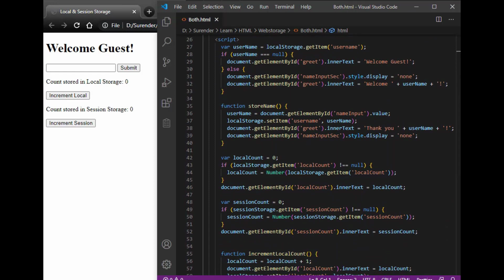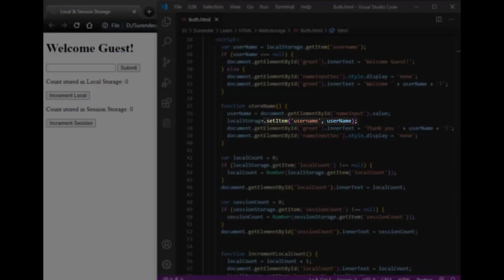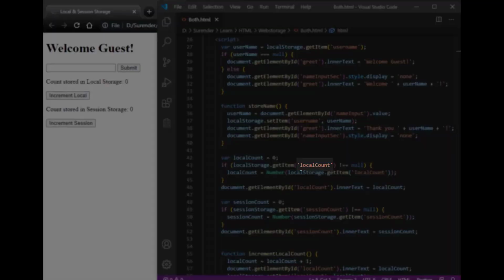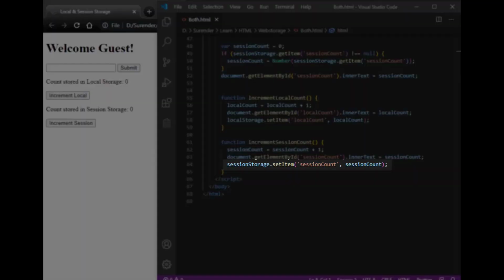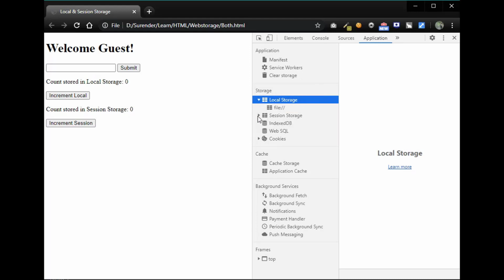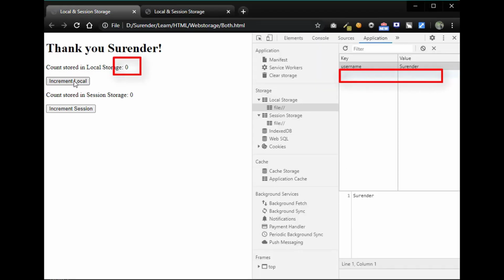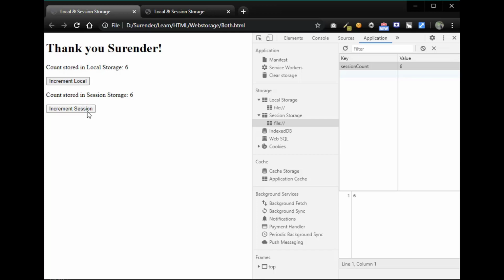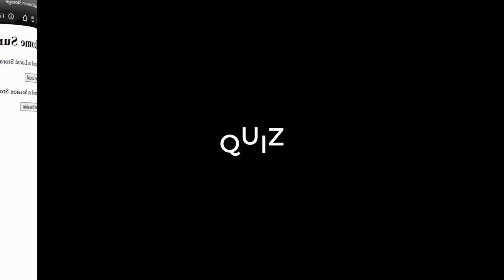localStorage vs sessionStorage | Differences Explained with Examples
Confused about the difference between localStorage and sessionStorage?

In this beginner-friendly JavaScript tutorial, you'll learn how the Web Storage API works, when to use localStorage, when to use sessionStorage, and the key differences between them with practical examples.

Both storage mechanisms allow you to store data in the browser, but they behave differently in terms of lifetime, scope, persistence, and browser tabs. Understanding these differences is essential for every frontend developer.

Whether you're a JavaScript beginner, Angular developer, React developer, or preparing for frontend interviews, this video will help you choose the right storage solution for your applications.

✅ What is localStorage?

✅ What is sessionStorage?

✅ localStorage vs sessionStorage

✅ Lifetime & Persistence

✅ Browser Tab Behavior

✅ Storage Capacity

✅ Real-world Examples

✅ Best Practices

JavaScript Beginners
Frontend Developers
Angular Developers
React Developers
Software Engineers
💡 Real-World Examples

You'll learn when to use:

✅ User Theme (Dark/Light Mode)
✅ Shopping Cart
✅ Remember Me Feature
✅ Temporary Form Data
✅ Multi-Step Forms
✅ Authentication Data
✅ User Preferences

By the end of this video, you'll know exactly which storage mechanism to use in different scenarios.

📘 HTML Zero to Hero

🎨 CSS Zero to Hero

⚡ JavaScript Zero to Hero

🚀 Angular Zero to Hero

⚛️ React Zero to Hero

TIMESTAMPS
00:00 INTRODUCTION
01:06 DIFFERENCE BETWEEN LOCAL STORAGE AND SESSION STORAGE
01:45 EXAMPLE
07:55 QUIZ